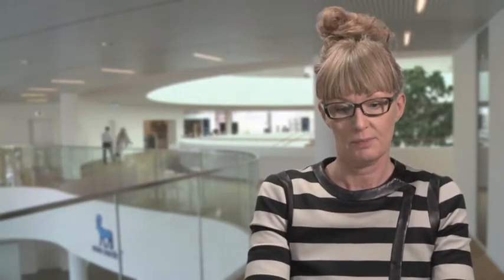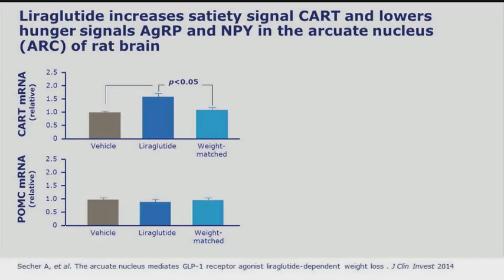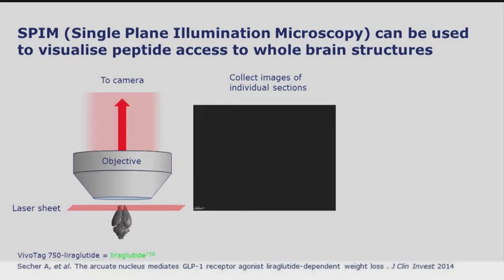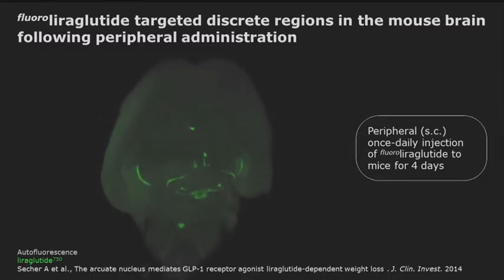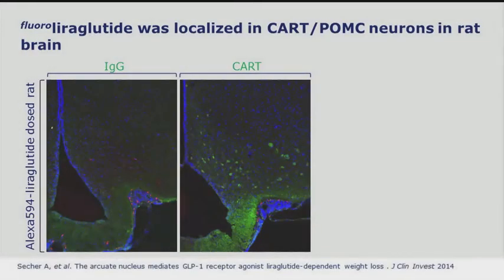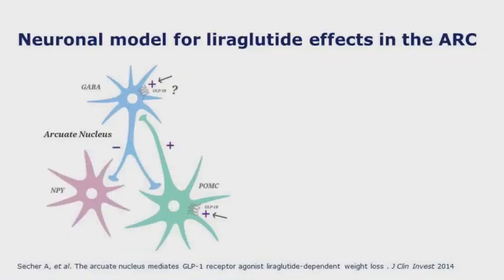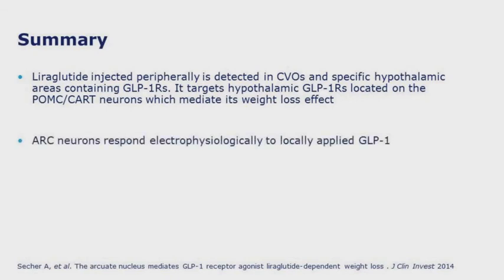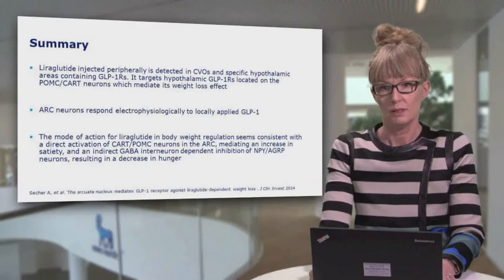Identification of weight loss-mediating liraglutide targets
The type 2 diabetes drug liraglutide is a glucagon-like peptide-1 receptor (GLP-1R) agonist that lowers blood glucose and reduces body weight. Liraglutide is being investigated for use as a treatment for obesity; however, the mechanism of action underlying the associated weight loss is not clear. In this episode, Lotte Bjerre Knudsen and colleagues reveal that liraglutide mediates weight loss via neurons in the arcuate nucleus. GLP-1R signaling activated centrally projecting neurons that express proopiomelanocortin and cocaine- and amphetamine-regulated transcript (POMC/CART) neurons, which regulate appetite and are activated by leptin and insulin. Liraglutide also inhibited neuropeptide Y–expressing neurons, which enhance appetite. The results of this study provide important insight into how liraglutide mediates weight loss.